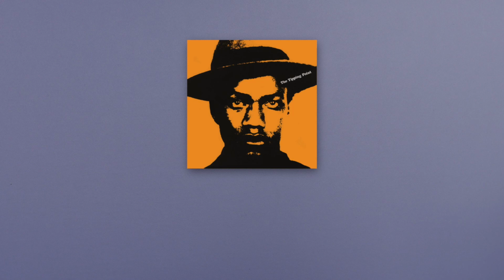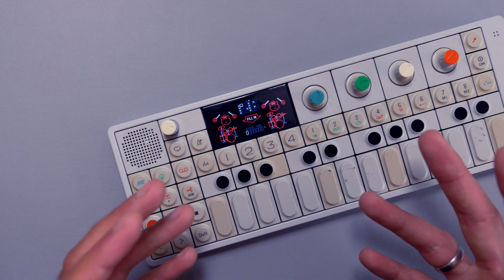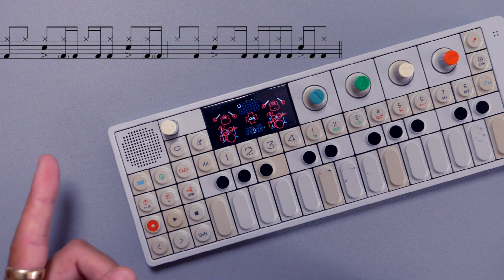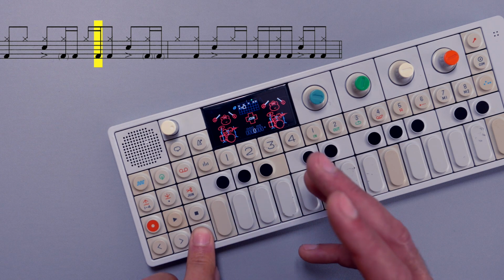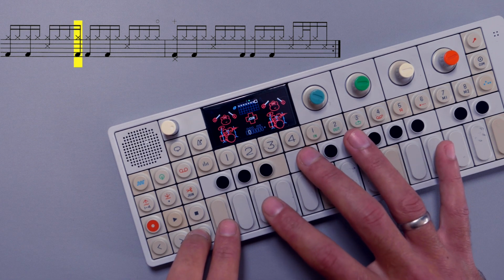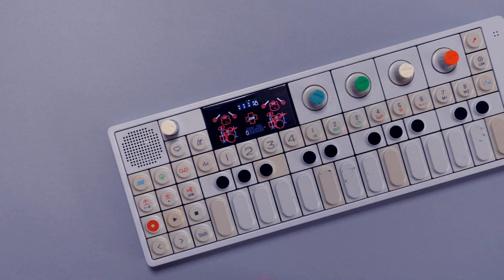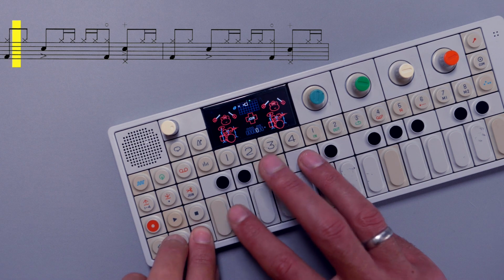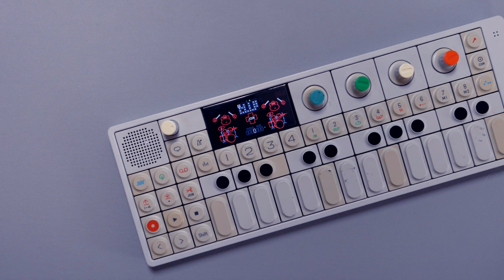famous DRUM PATTERNS on the OP-1 sequencer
As a first exercise on my new OP-1 I am programming some famous drum patterns using its finger sequencer.
If you like what I do, here are a few ways to help keep the channel going:

for exclusive perks

Every bit of support makes a difference, and I appreciate it all. THANK YOU!

00:00 Intro
00:46 Finger Sequencer Tutorial
03:12 Book Tip
03:33 1. Pattern & How to read the Drums
05:40 2. Pattern
07:05 3. Pattern
08:10 4. Pattern